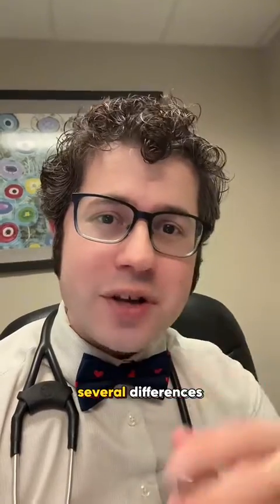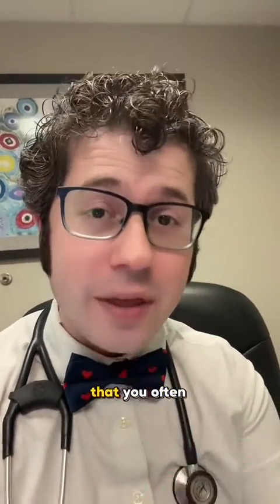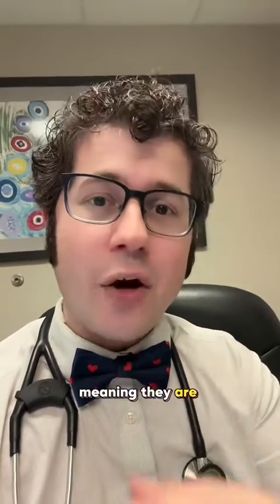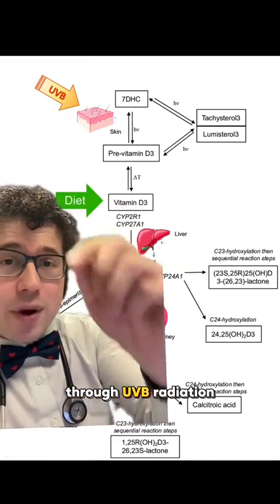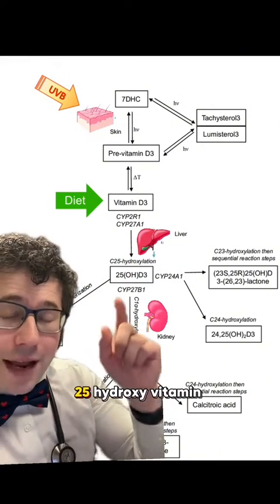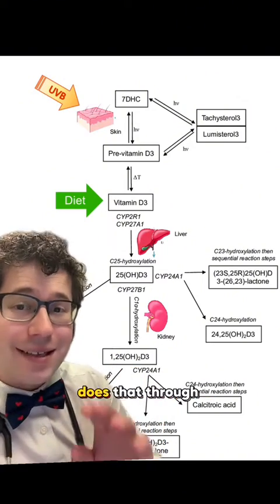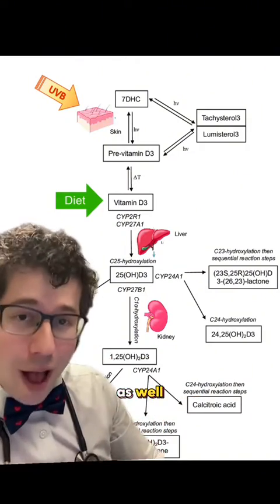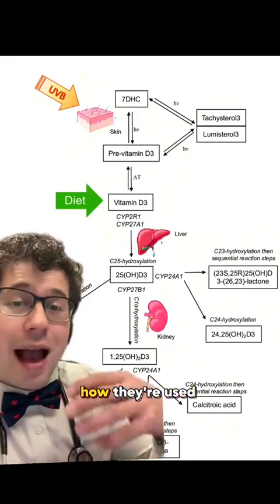What are vitamins?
What are vitamins? This video talks specifically about vitamin D.